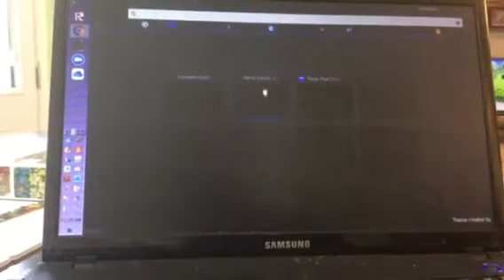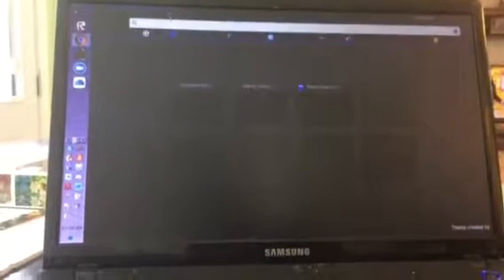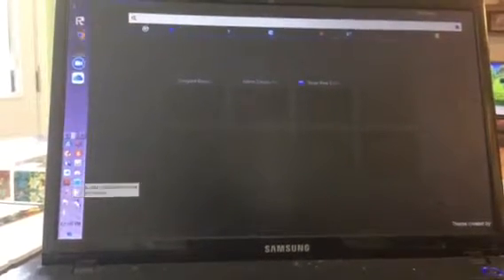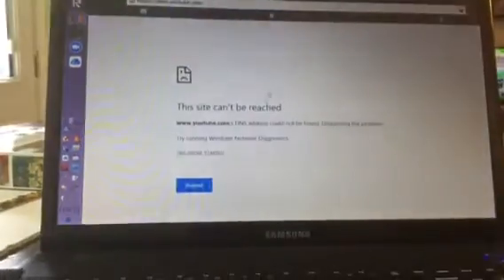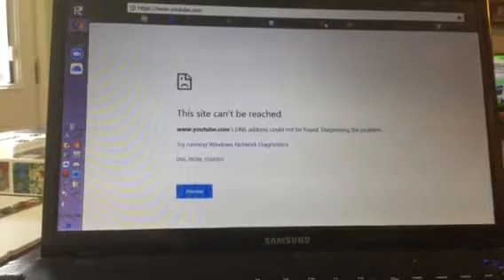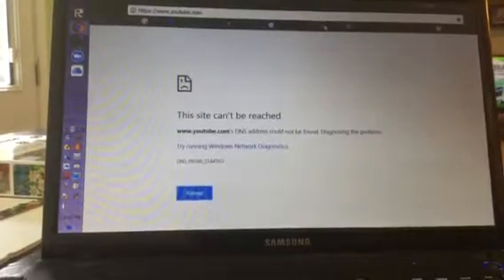1 useless life hack